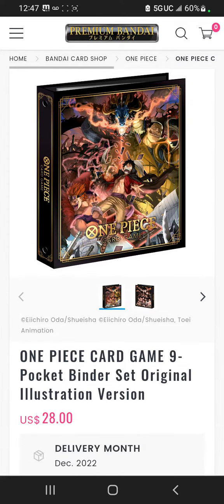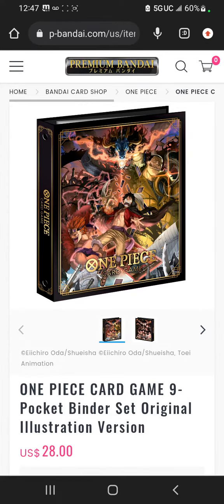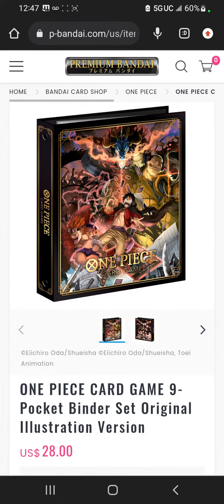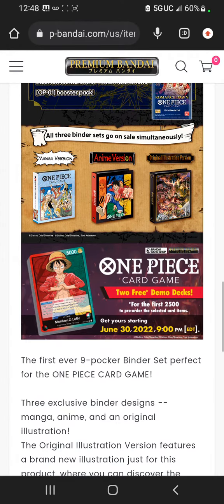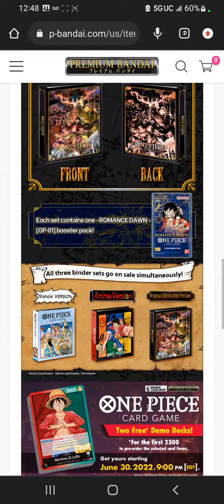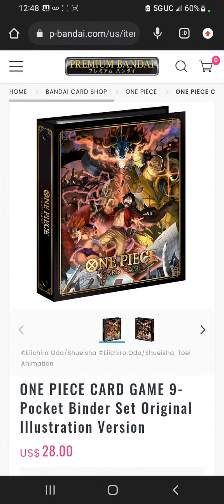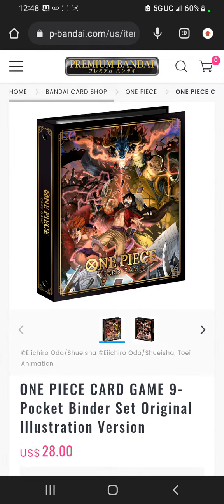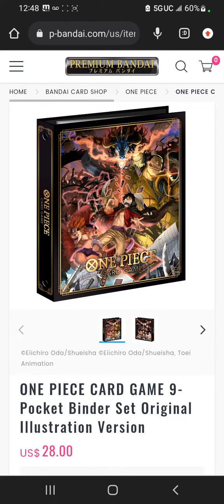One Piece Card Game: Pre-order Binder for 2 Demo decks 2022